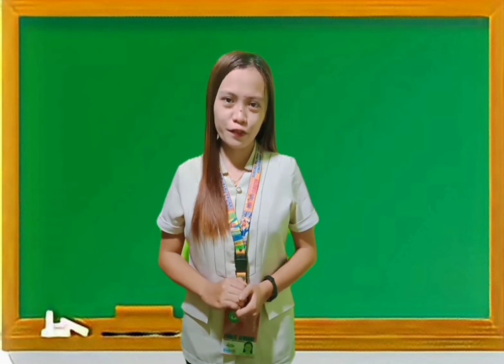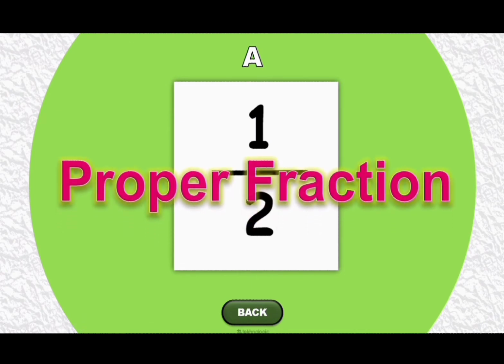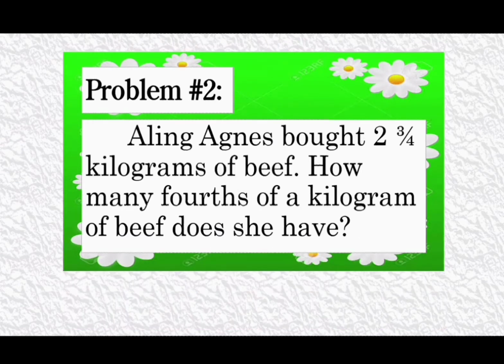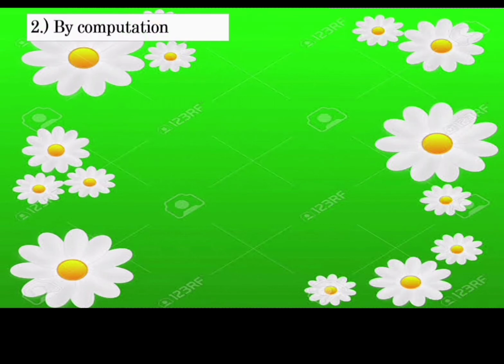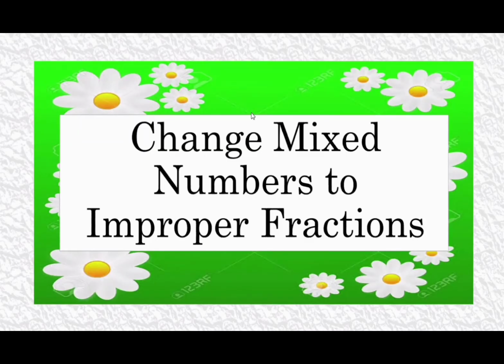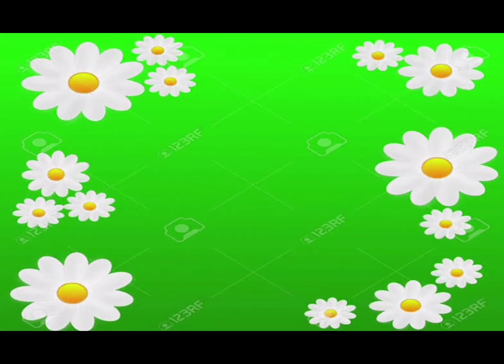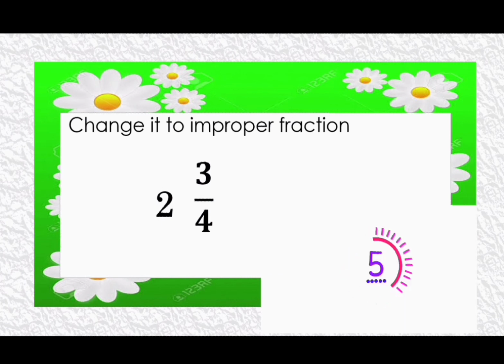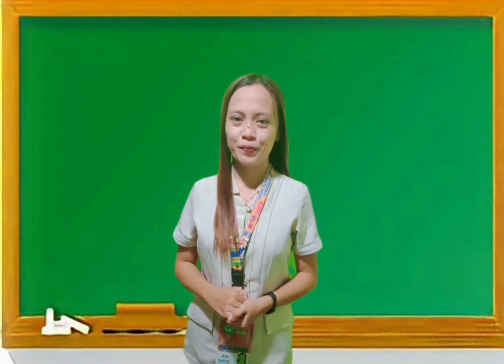COT DEMONSTRATION TEACHING - MATH 4 - CHANGING IMPROPER FRACTIONS TO MIX NUMBERS AND VICE VERSA